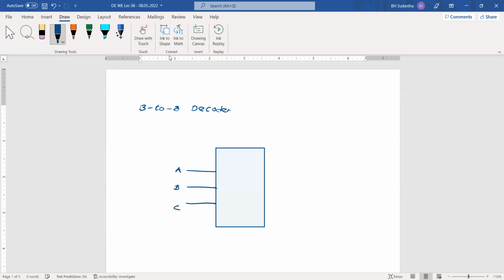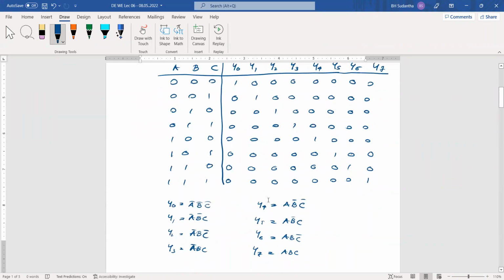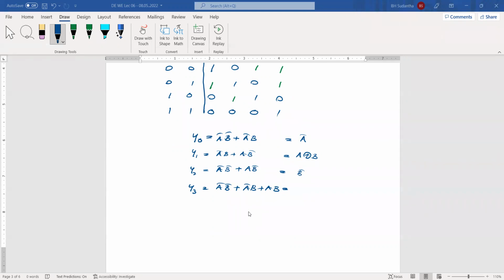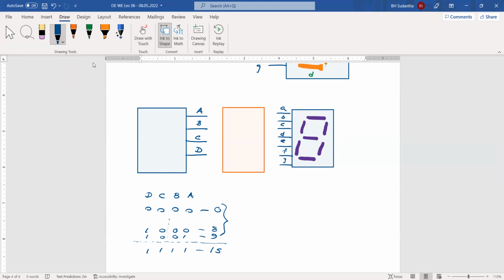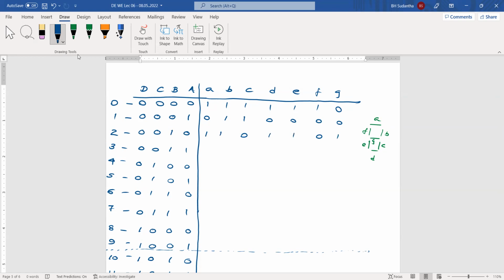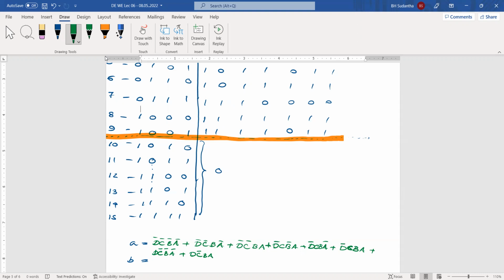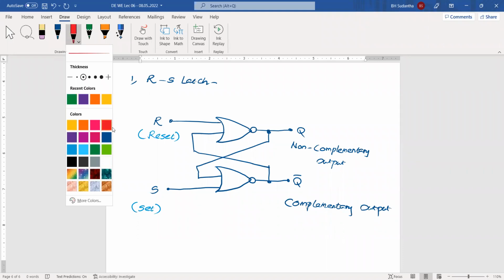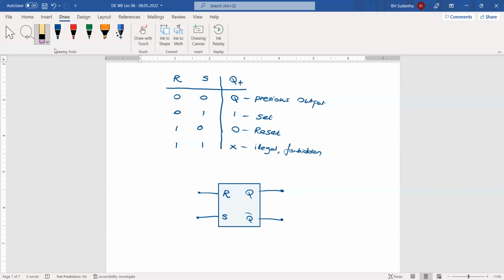Digital Electronics L6 WE